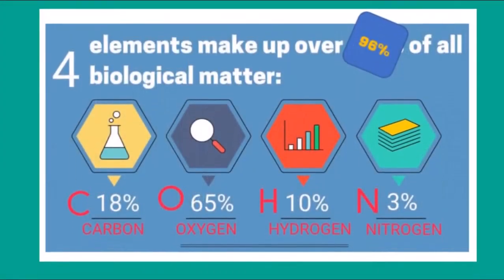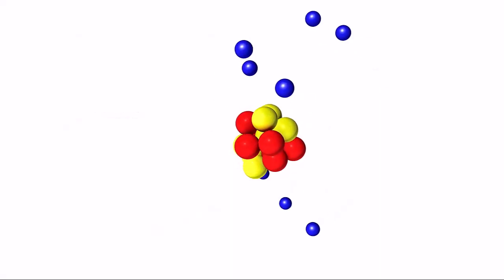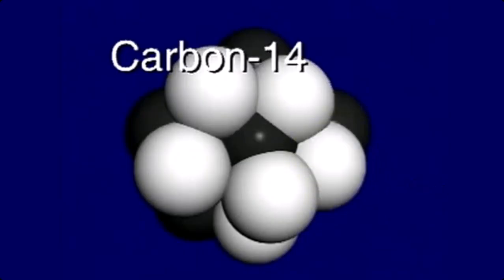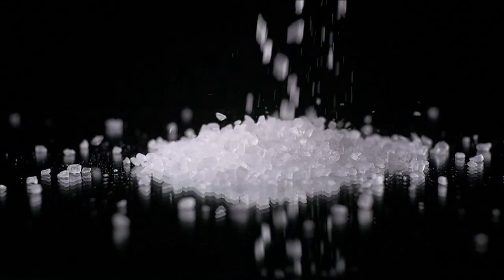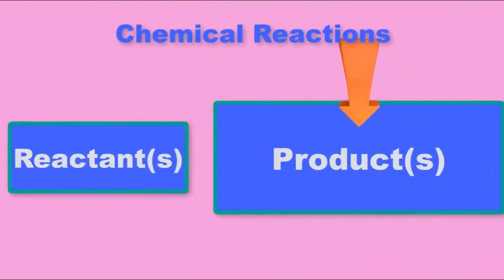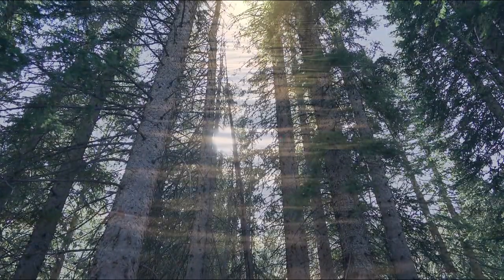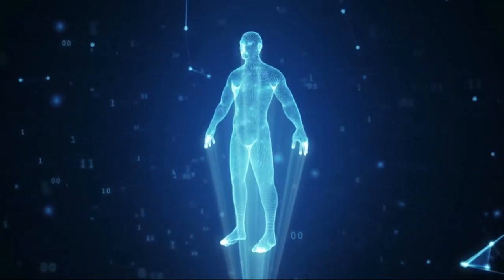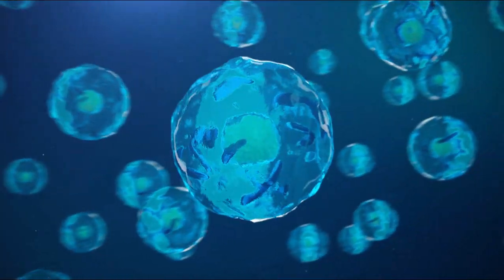Essential Chemistry for Biology | Atoms, Molecules, Chemical Bonds, Water, Acids, Bases & pH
How does chemistry make life possible? Why is water essential for life? What are atoms, elements, molecules, chemical bonds, acids, bases, and pH? In this comprehensive biology lecture, you'll learn the fundamental chemistry concepts that form the foundation of all living organisms.

Biology is built upon chemistry. Every cell, tissue, organ, and organism is composed of atoms and molecules that interact through chemical reactions. Understanding these chemical principles is essential for studying biology, anatomy and physiology, microbiology, biochemistry, genetics, and medicine.

Topics covered:

⚛️ Matter and the States of Matter
• Matter defined
• Mass and volume
• Solids
• Liquids
• Gases
• Physical properties of matter
• Matter and energy

🧪 Chemical Elements
• Elements and compounds
• Periodic table
• Chemical symbols
• Naturally occurring elements
• Carbon
• Oxygen
• Hydrogen
• Nitrogen
• Calcium
• Phosphorus
• Potassium
• Sulfur
• Sodium
• Chlorine
• Magnesium
• Trace elements

⚛️ Atomic Structure
• Atoms
• Protons
• Neutrons
• Electrons
• Atomic number
• Mass number
• Atomic mass
• Atomic charge
• Nucleus
• Electron shells

🧬 Isotopes and Radioactivity
• Stable isotopes
• Radioactive isotopes
• Carbon-12
• Carbon-13
• Carbon-14
• Radiometric dating
• Carbon dating
• Nuclear decay
• Radiation

🔗 Chemical Bonds
• Ionic bonds
• Covalent bonds
• Hydrogen bonds
• Chemical interactions
• Electron transfer
• Electron sharing
• Molecular structure

🧂 Ionic Compounds
• Sodium chloride
• Ions
• Cations
• Anions
• Electrostatic attraction
• Salts

⚡ Covalent Bonds
• Single covalent bonds
• Double covalent bonds
• Shared electrons
• Molecular stability
• Carbon chemistry

💧 Water Molecules and Polarity
• Water structure
• Polar molecules
• Unequal electron sharing
• Hydrogen bonding
• Molecular polarity

🧬 Chemical Reactions
• Reactants
• Products
• Conservation of matter
• Rearrangement of atoms
• Biological reactions
• Metabolism

Water possesses several unique properties that make life possible:

• Cohesion
• Adhesion
• Surface tension
• Hydrogen bonding
• Temperature regulation
• Heat absorption
• Heat storage
• Thermal stability

🌳 Cohesion and Surface Tension
• Water transport in plants
• Capillary action
• Surface tension
• Water striders
• Hydrogen bond networks

🌎 Water and Temperature Regulation
• High specific heat
• Climate regulation
• Environmental stability
• Heat buffering
• Biological temperature control

❄️ Ice and Density
• Ice formation
• Hydrogen bond expansion
• Density differences
• Floating ice
• Aquatic ecosystem survival
• Insulation of lakes and oceans

💦 Evaporative Cooling
• Evaporation
• Sweating
• Panting
• Body temperature regulation
• Heat loss mechanisms

🧪 Water as the Solvent of Life
• Solvents
• Solutes
• Aqueous solutions
• Biological fluids
• Cellular chemistry
• Dissolved substances
• Chemical reactions in living organisms

⚖️ Acids, Bases, and pH
• Hydrogen ions
• Hydroxide ions
• Acids
• Bases
• Alkaline solutions
• pH scale
• Acidity
• Basicity

📈 Understanding the pH Scale
• pH 0 to 14
• Acidic solutions
• Neutral solutions
• Basic solutions
• Logarithmic scale
• Hydrogen ion concentration

🛡️ Buffers and Homeostasis
• Buffer systems
• pH regulation
• Acid-base balance
• Biological homeostasis
• Cellular stability
• Blood pH regulation

Key Concepts:
• Matter
• Elements
• Atoms
• Molecules
• Isotopes
• Chemical Bonds
• Water
• Cohesion
• Surface Tension
• Evaporation
• Solvents
• Acids
• Bases
• pH
• Buffers
• Homeostasis
• Chemistry of Life

This lecture is ideal for students studying Biology, General Biology, Anatomy and Physiology, Microbiology, Biochemistry, Nursing, Allied Health, Pre-Med, Environmental Science, and Life Sciences.

Understanding essential chemistry provides the foundation for understanding metabolism, cellular function, genetics, physiology, molecular biology, and virtually every process that occurs within living organisms.

for additional biology and microbiology learning resources.